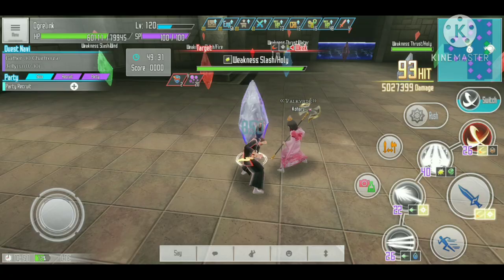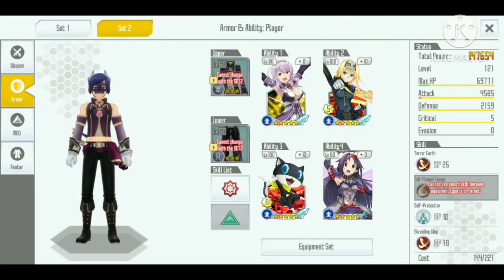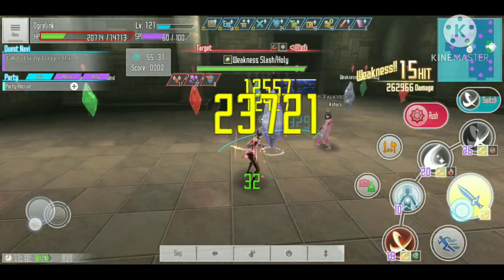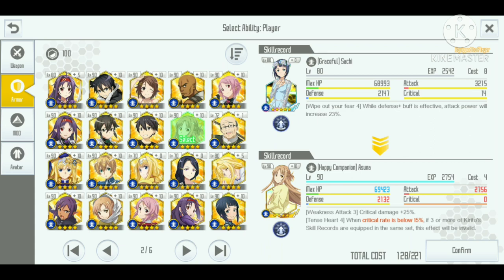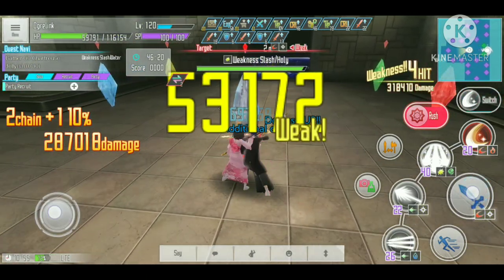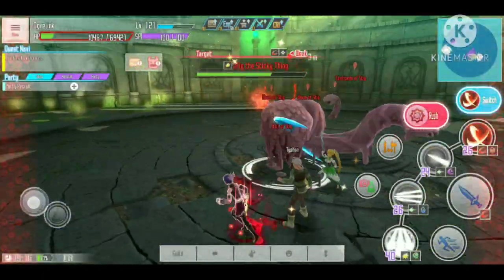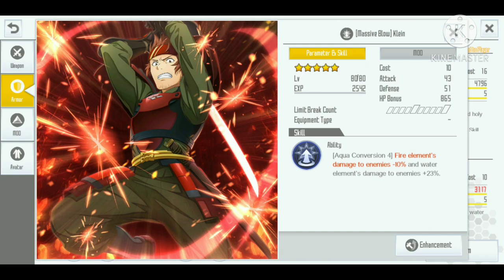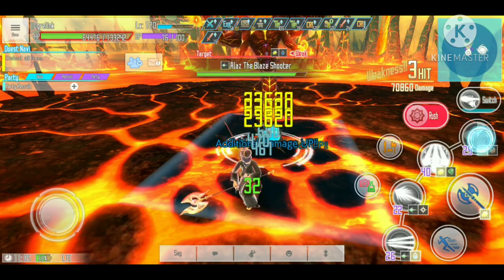SAO Integral Factor (SAO IF): Ultimate Technique - Auto Attack Skill Recommendation [Sub Indonesia]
So you guys know how to do auto attack technique properly and would like to know what skill would go best with the auto attack technique? Look no further! This video will show you what kind of skills would you need to maximize your auto attack damage. I will 7 different type of skills that are best to use to increase your normal attack damage.

If you do not know how to do the auto attack technique and want to learn about it, check out my previous video showing how to learn this awesome technique here.

Game: Sword Art Online Integral Factor (SAO IF)